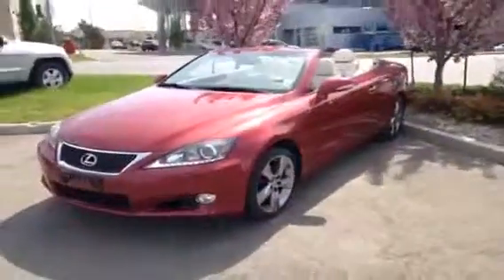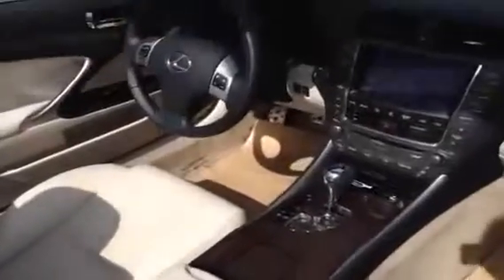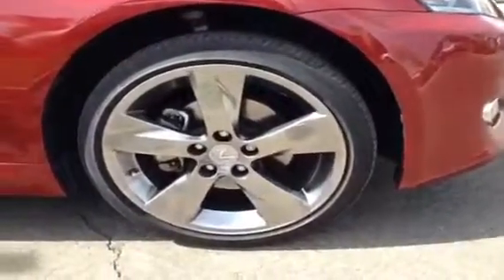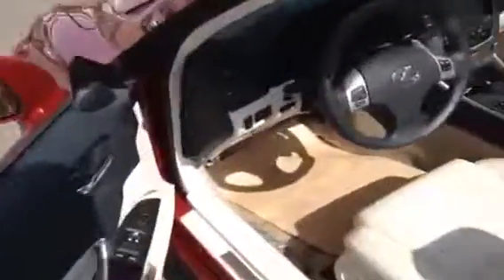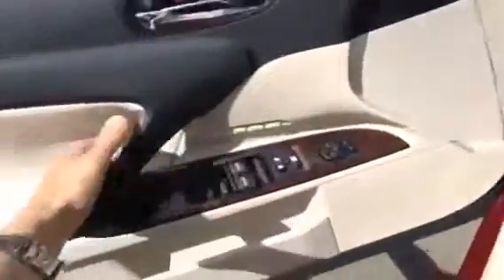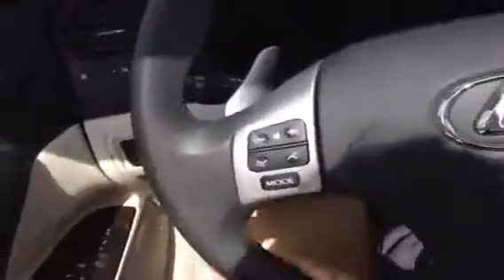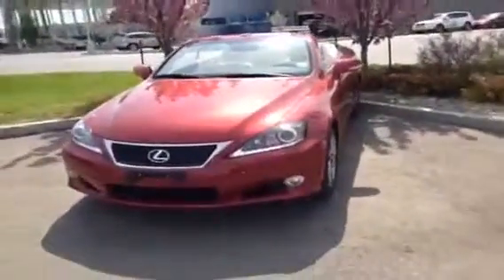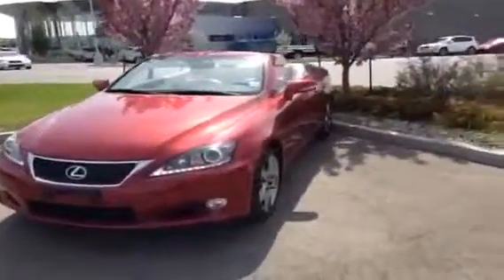Lexus IS 250C Review Edmonton AB 2 door Auto Convertible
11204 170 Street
Edmonton, Alberta
T5S 2X1

This is a 2011 Lexus IS 250C 2dr Conv Auto Convertible Rear Wheel Drive with 6-Speed A/T transmission Red[03R1,Matador Red Mica] color and Alabaster interior color.  This video is recorded and uploaded by cDemo Mobile Inspector.                             Detailed vehicle info with more photo(s) is available